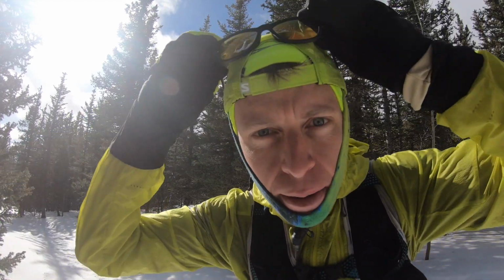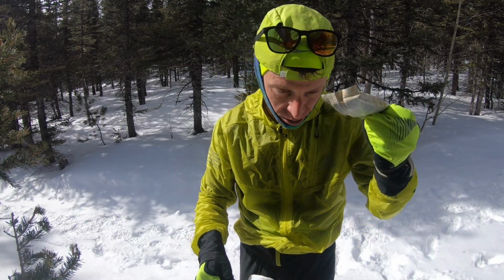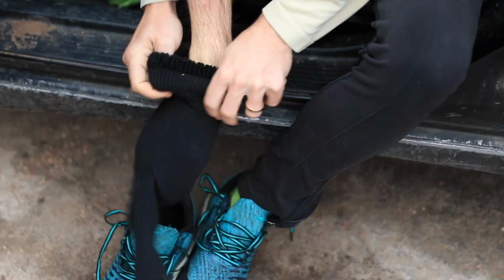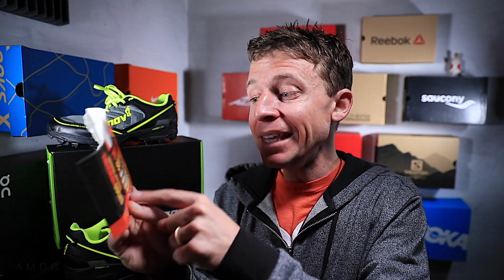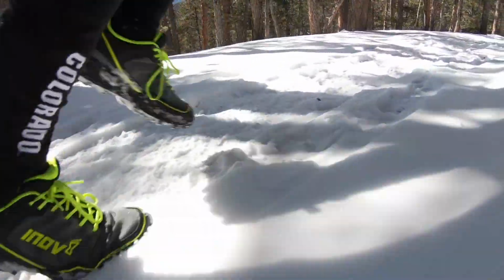Runner Defeated in training, Important for Racing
Running is a funny thing, we will be defeated. Many times over, we will be defeated in long distance running. We strive to not be defeated, but it will happen on the mountains, on the track, and everywhere in between. This can be caused by many different factors. For me, gear was the issue today. MY coat on Pikes Peak was not warm enough for these winter conditions. I"m glad I turned around below tree line, because that allowed me to go get more vertical on the Manitou Incline along with some newly discovered dirt roads in the Garden of the Gods. Let us all strive to be defeated every now and then, so that we can come back stronger on the starting line of our next running workout or race. Onward and UPward ladies and gentleman.

🔻Mailing Address 🔻
USA

Seek Beauty
Work Hard &